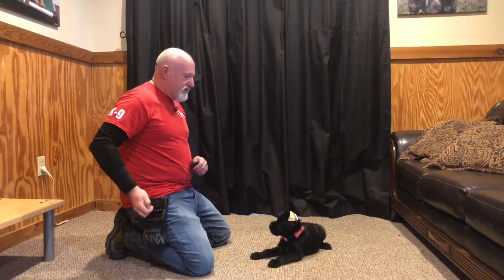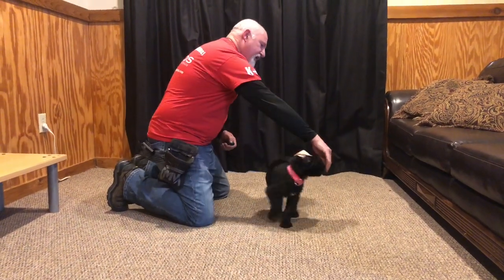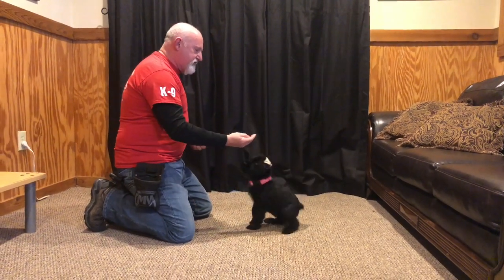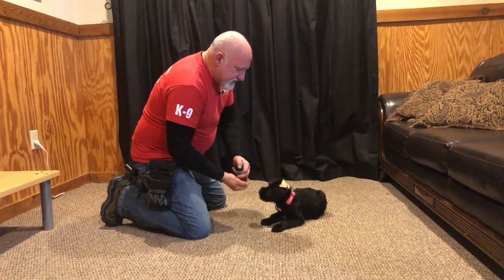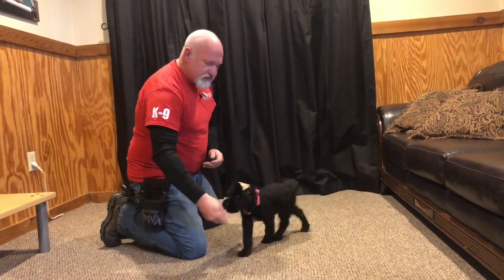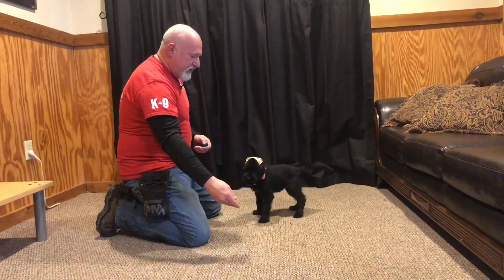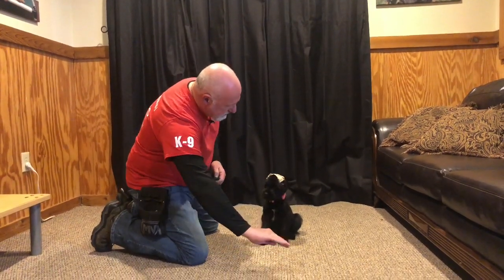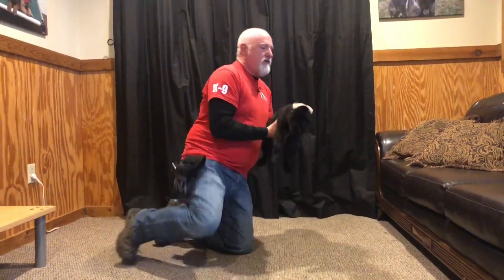Black Giant Schnauzer "Corrie" 8 Wks BAB Candidate Protection Dog Sales